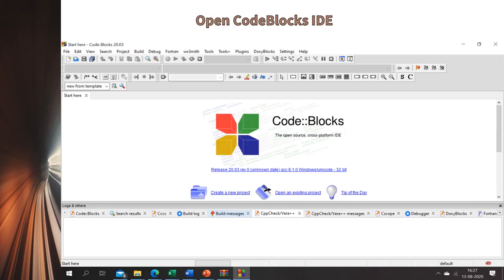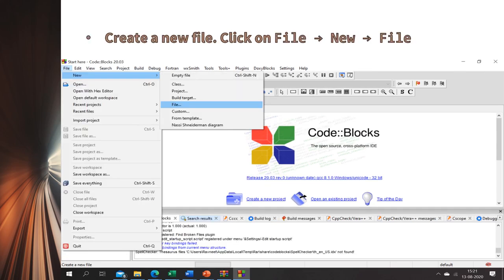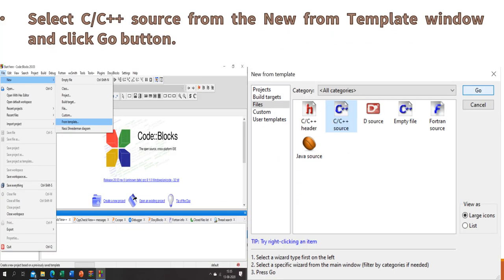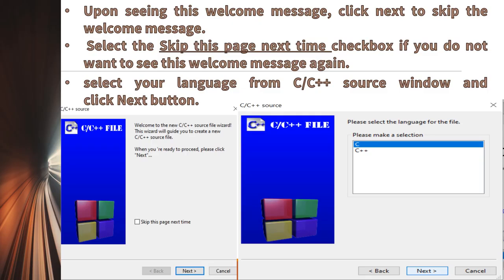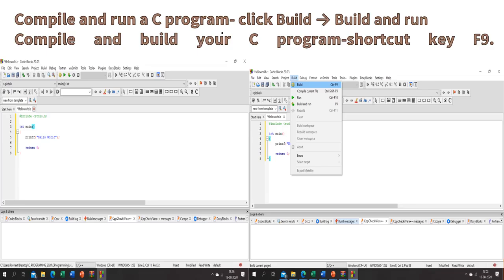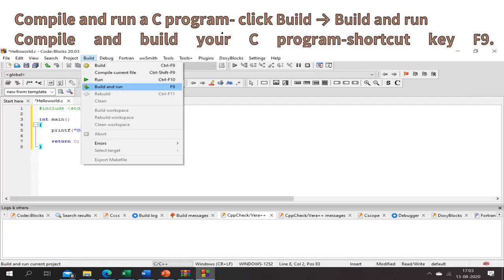How to create and run C program using CodeBlocks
By Dr. Ravneet Kaur